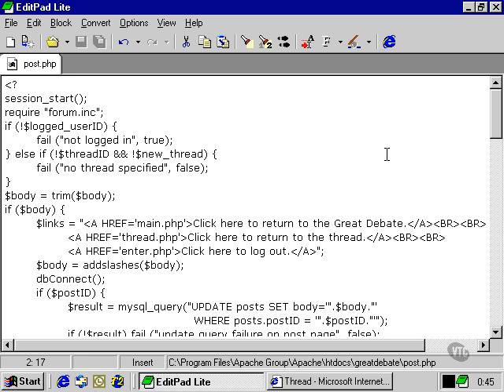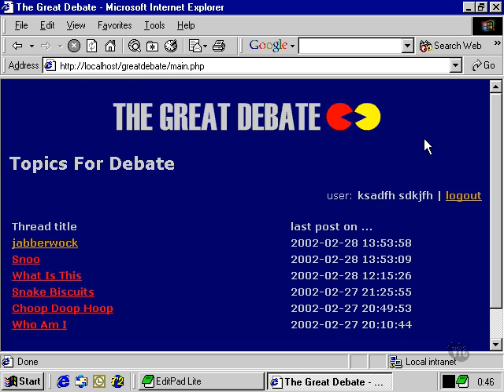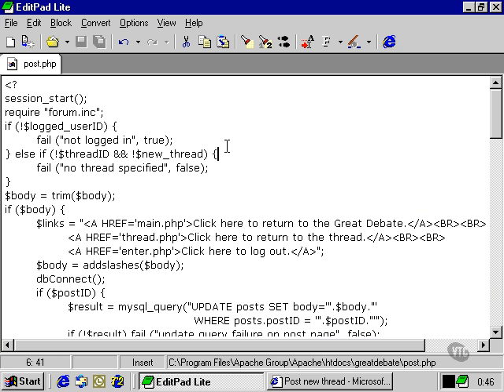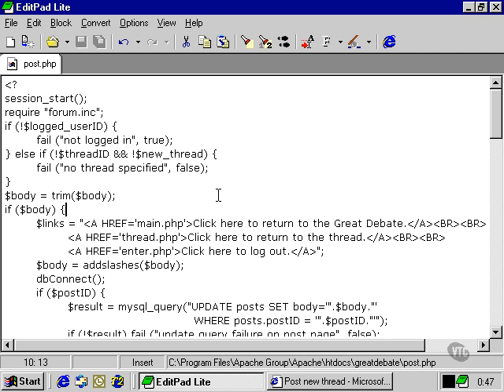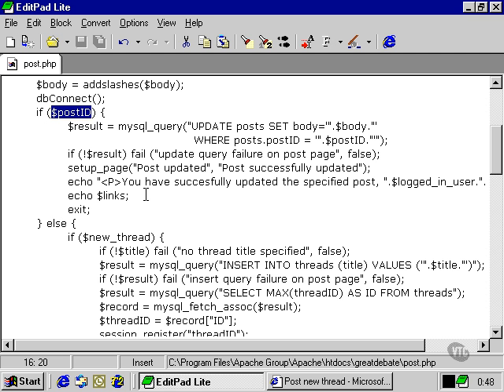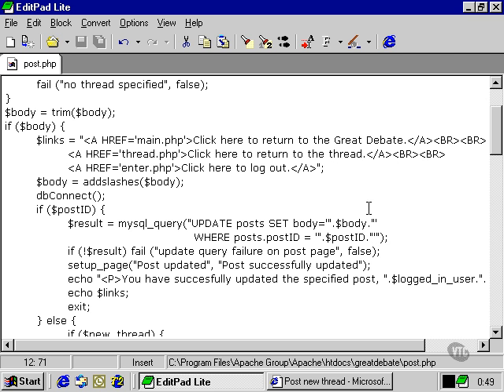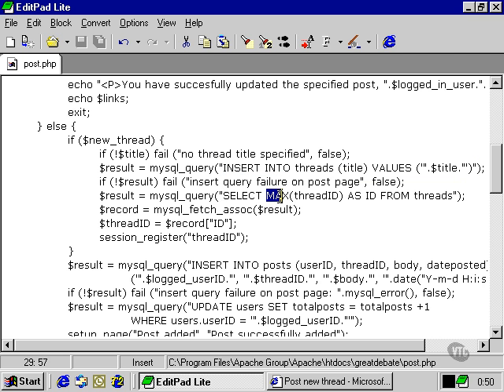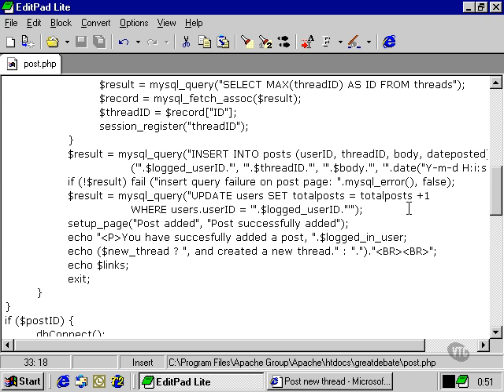1111 Making or Editing A Post pt 1